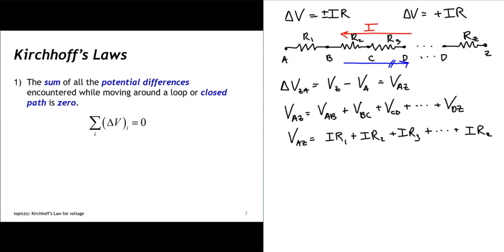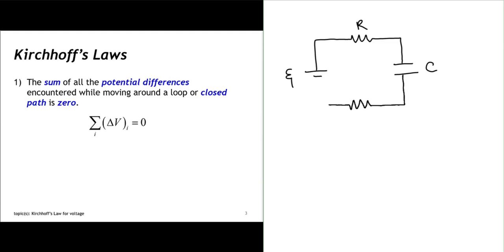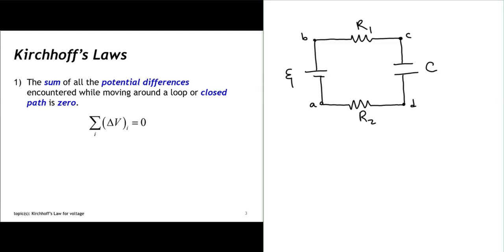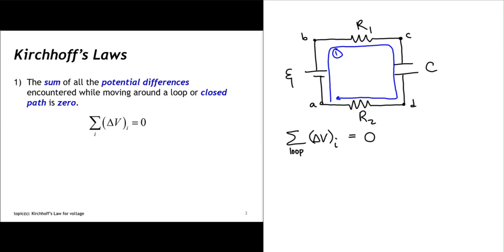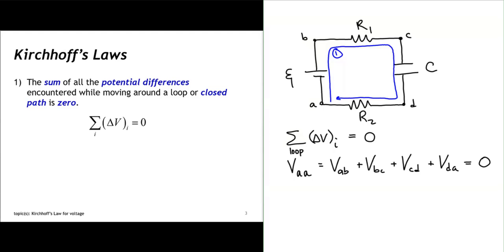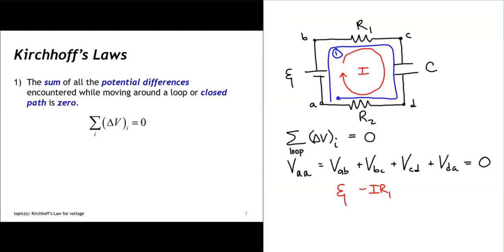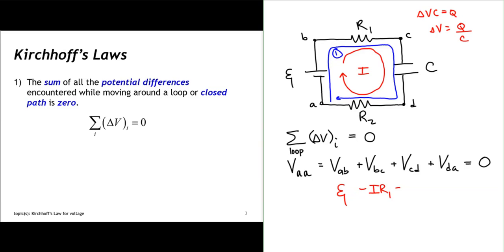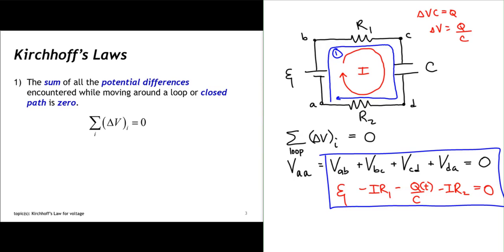Circuit Analysis, Part 2 - Voltage Loops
In this second of seven videos on basic circuit analysis, we present Kirchhoff's Loop Law for voltage, which states that the sum of the potential differences between successive pairs of points in a complete loop is equal to zero.